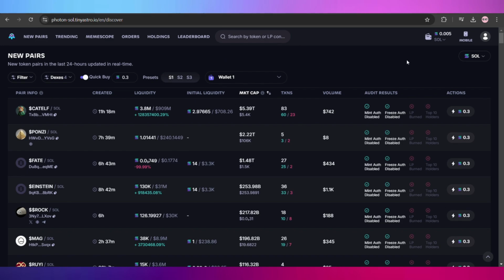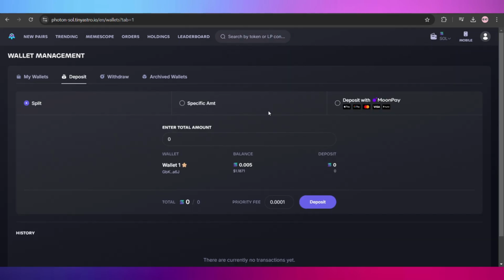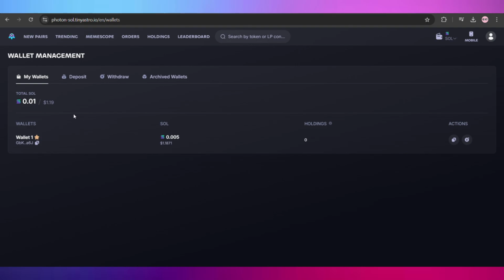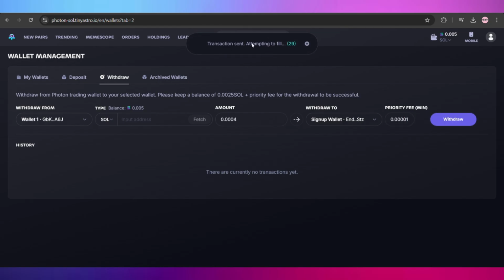How To Withdraw Solana From Photon 2024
In this video I will show you how to withdraw solana from photon 2024

Discover how to use your Phantom Wallet with Photon in this easy-to-follow guide